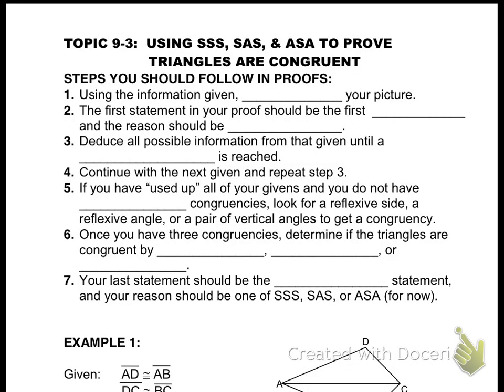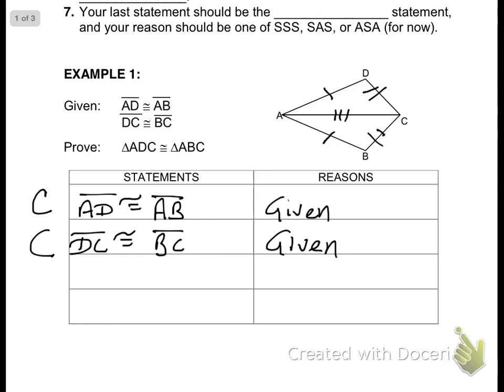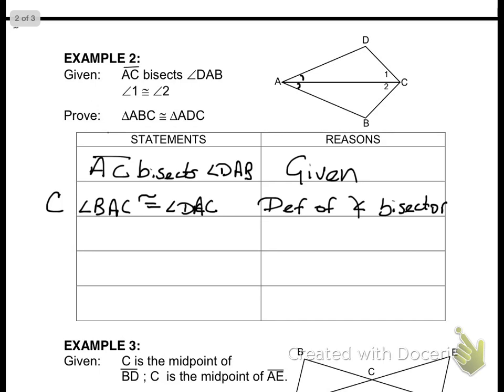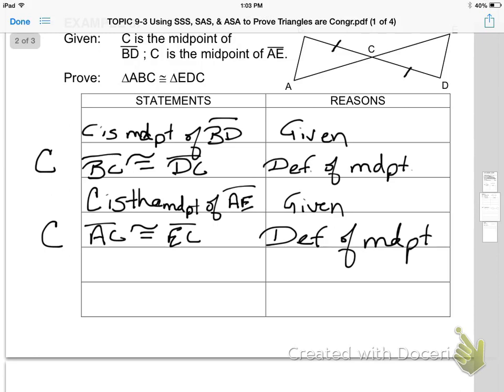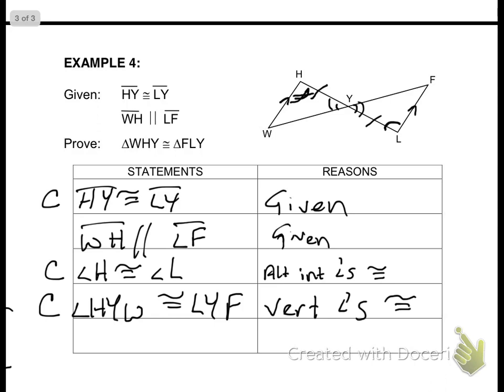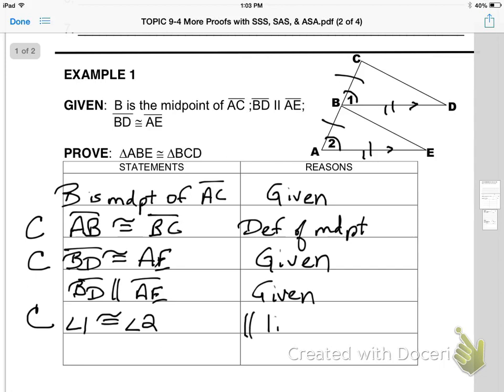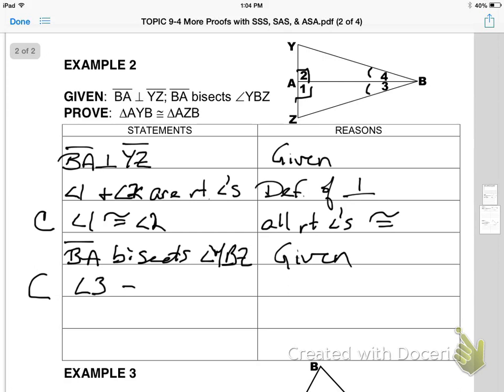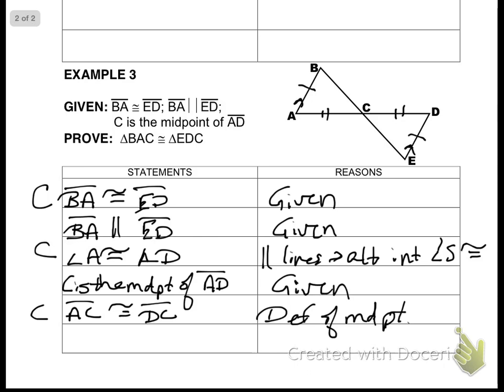GEOM_SP_9.3 and 9.4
triangle congruency proofs